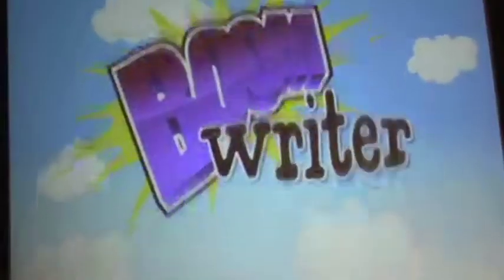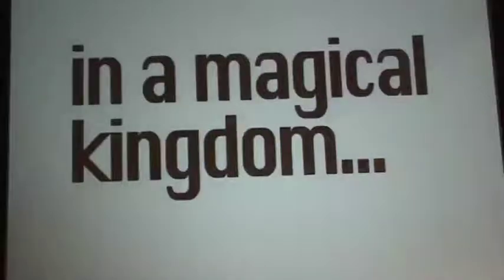20130416 Sandbox Summit LearnLaunch - BoomWriter